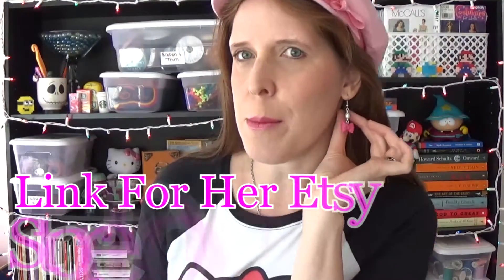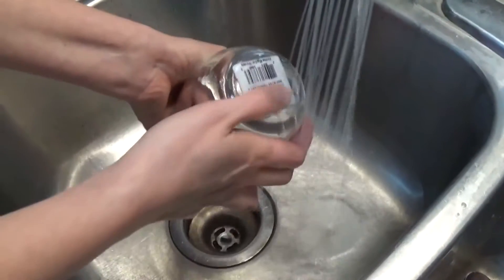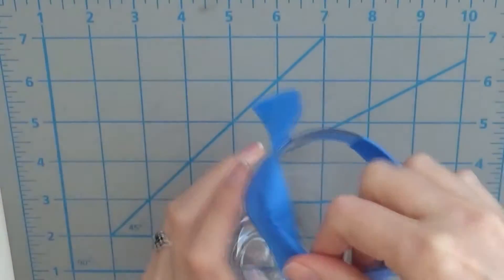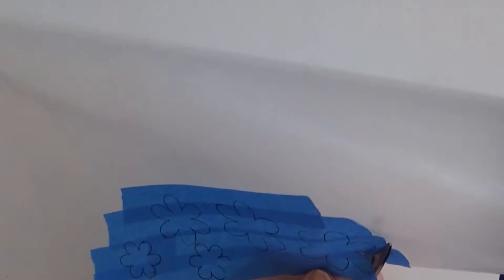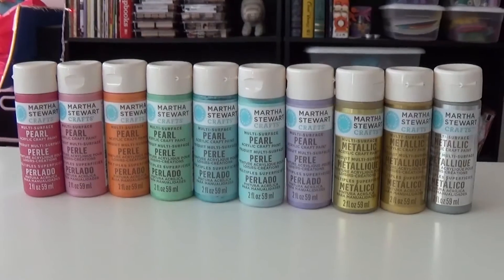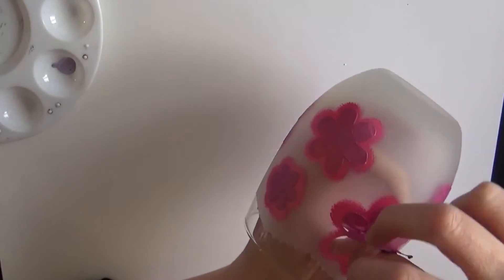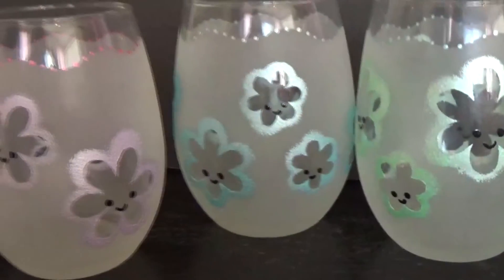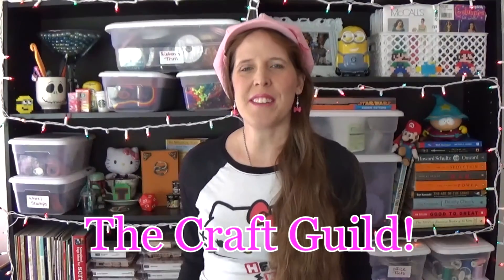KAWAII PAINTED WINE GLASSES - PART ONE - Seasonal DIY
CHECK OUT ELLI RIVAS FOR PART TWO OF THIS VIDEO AND HER ETSY SHOP!
The Craft Guild Etsy Shop

As of the making of this video, I was not paid or endorsed by any products or brands that may be shown in this video.  All the products I chose to use in my video as of the filming of this video are purely from my own preference and interest in that product or brand.